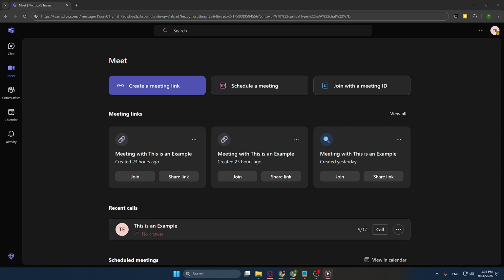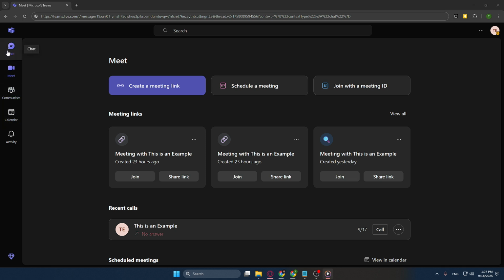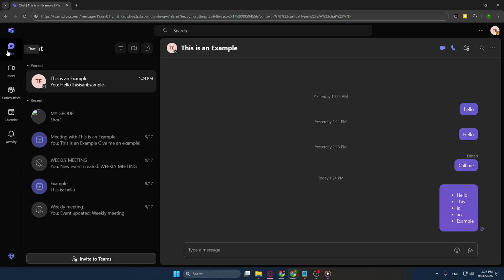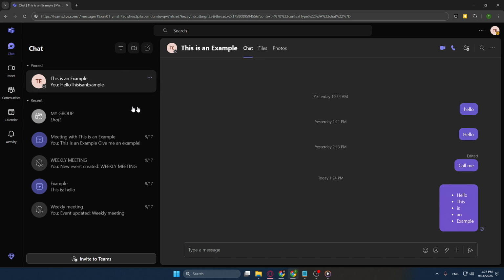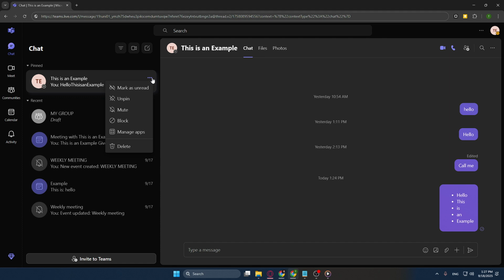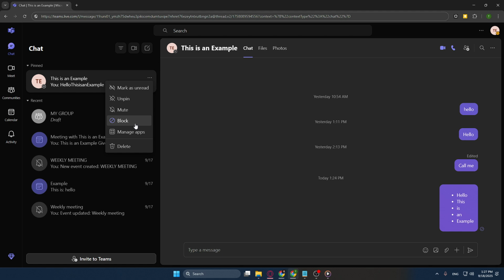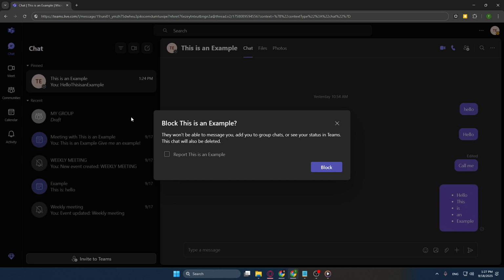How To Block Someone On Microsoft Teams (Full 2026 Guide) [2026 Guide]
In today's video we cover how to block someone on microsoft teams 2026,block users in microsoft teams tutorial,stop someone from messaging you in teams,microsoft teams block feature 2026,how to remove contacts in microsoft teams,block unwanted messages in teams,set privacy in microsoft teams 2026,manage blocked contacts in teams,restrict people in microsoft teams,secure microsoft teams chat 2026